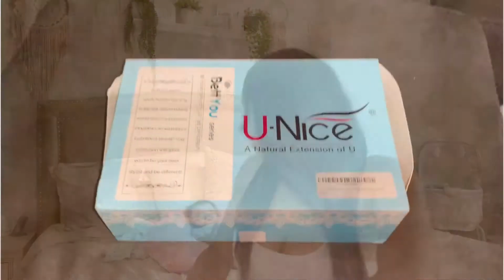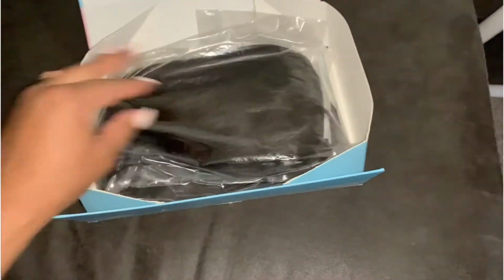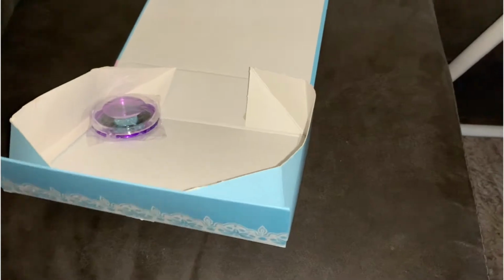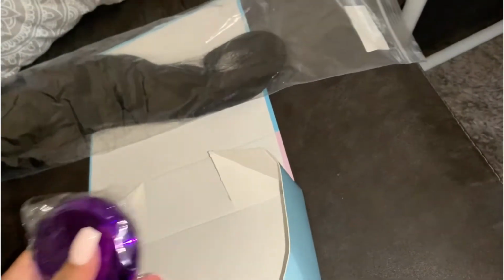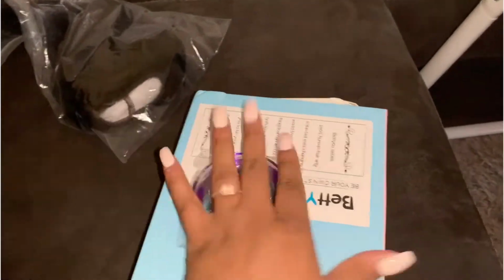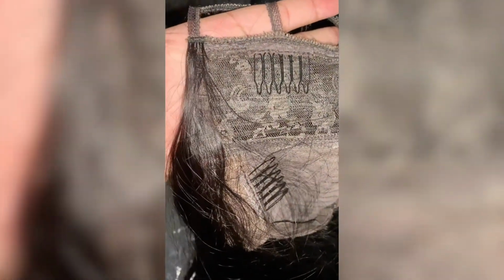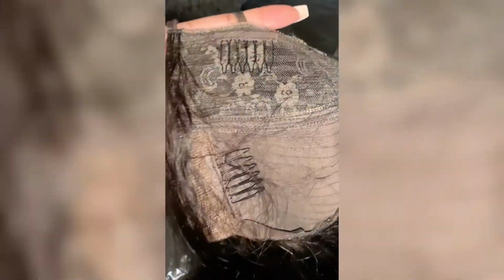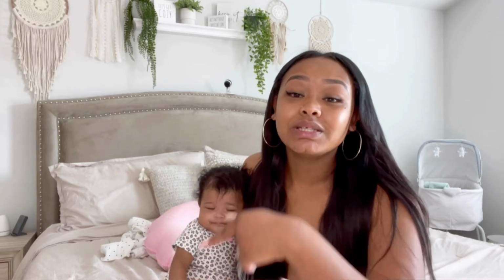U-NICE upart wig review : unpaid/honest opinion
Sorry I talk so much y’all. Ima do better lol
Here’s the link to the wig ( the price went up ) :

UNice Hair U Part Human Hair Wig Body Wave for Black Women Brazilian Virgin Hair Glueless without Sewing Easy to Install Wigs 150% Density (22 inch)